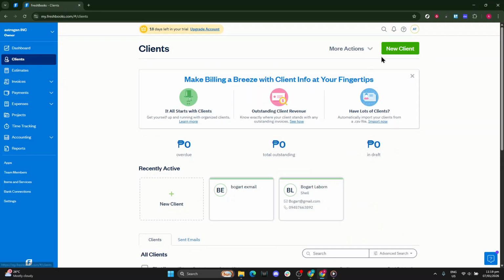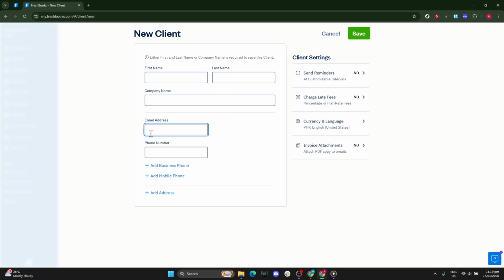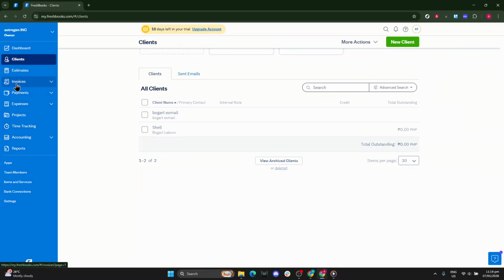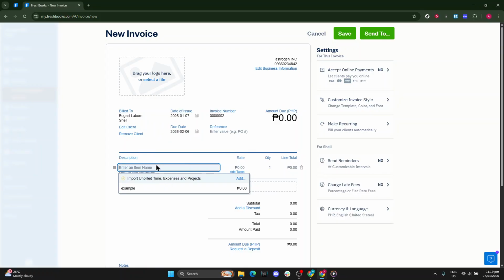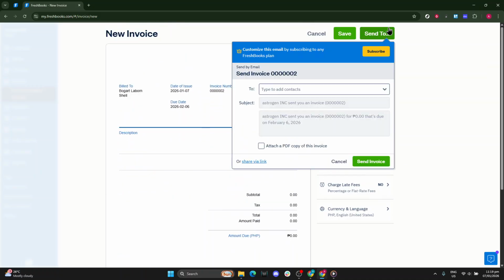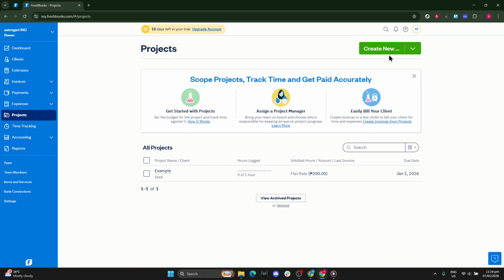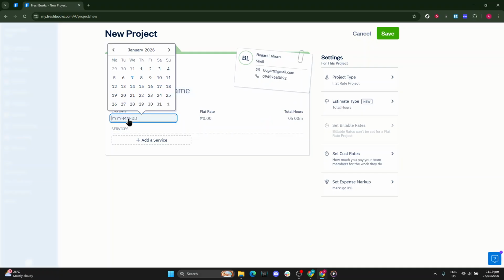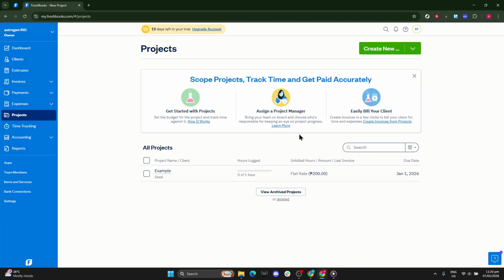How To Work With Clients In Freshbooks | 2026 | Step-by-Step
Learn how to work with clients in FreshBooks 🤝 | 2026 with this step-by-step guide. Manage client details, send invoices, track payments, and streamline communication to keep your business organized and efficient.